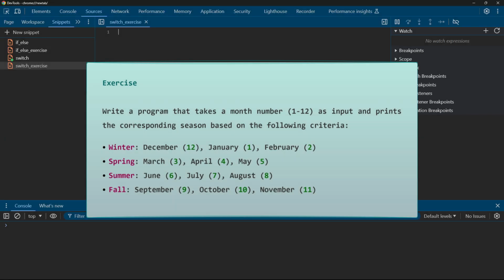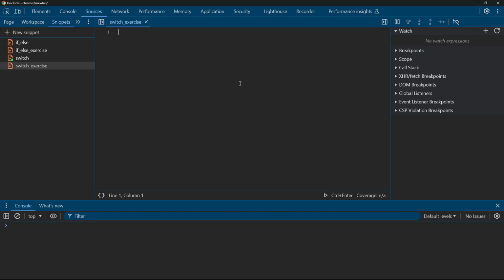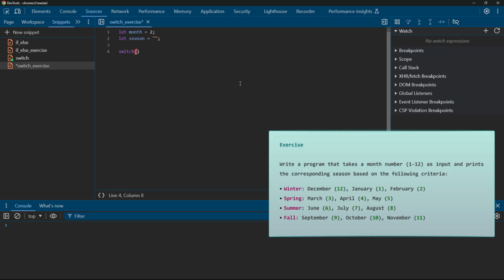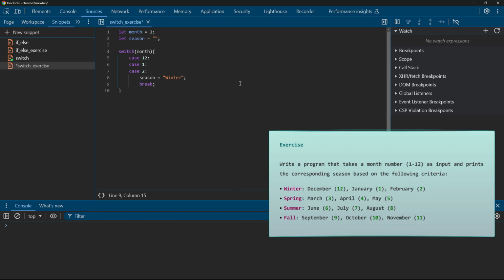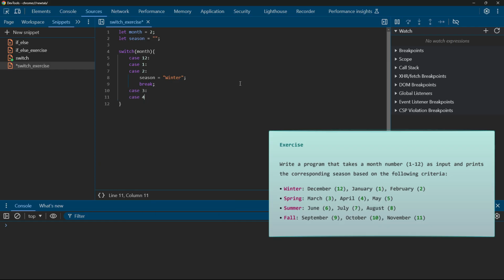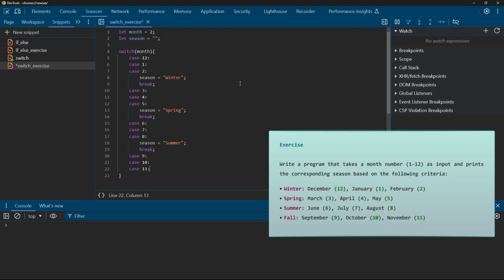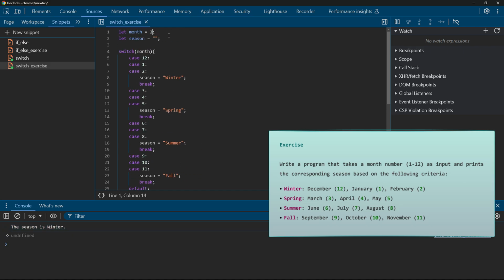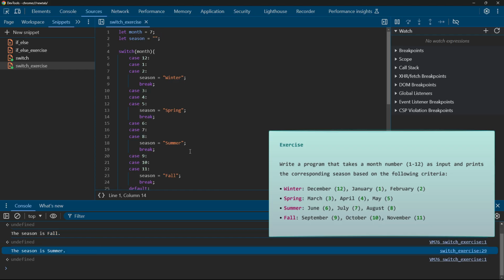JavaScript For Beginners #46 | Practice Switch Statement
00:00 - Exercise
00:15 - Example solution

*Switch..case: Exercise*
Write a program that takes a month number (1-12) as input and prints the corresponding season based on the following criteria:
● *Winter:* December (12), January (1), February (2)
● *Spring:* March (3), April (4), May (5)
● *Summer:* June (6), July (7), August (8)
● *Fall:* September (9), October (10), November (11)